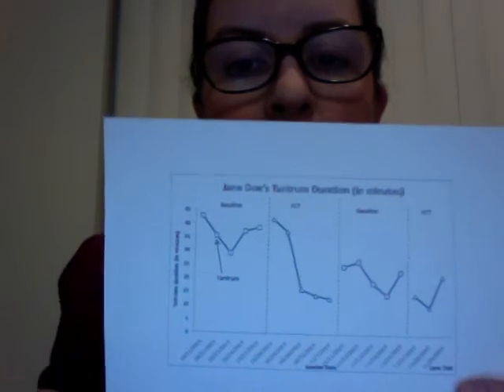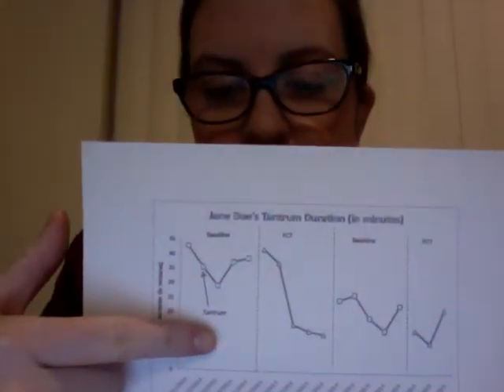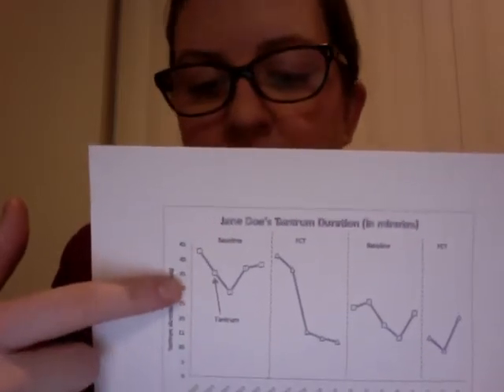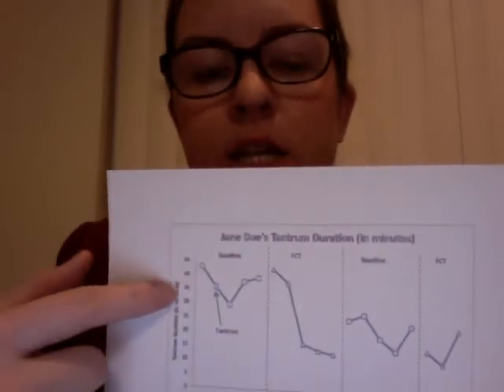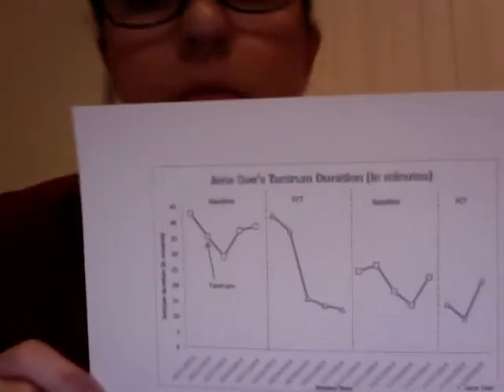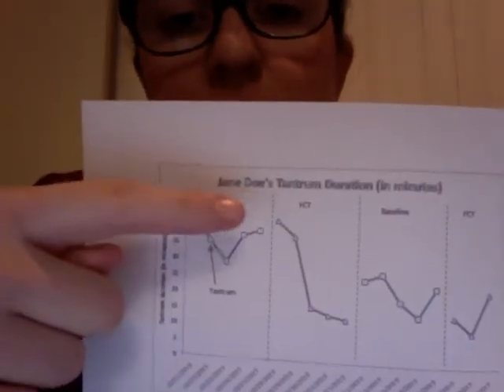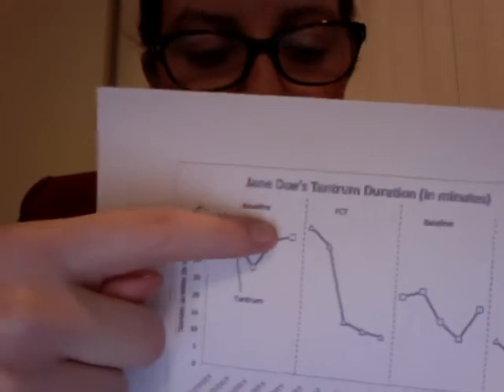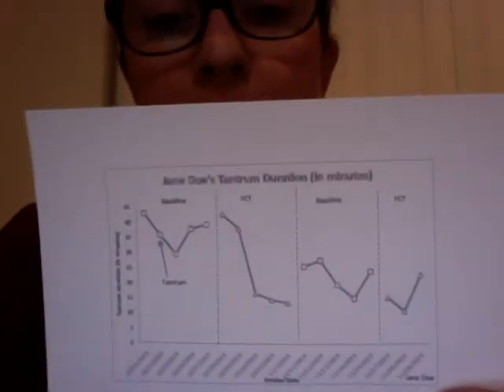Behavior Change Project Discussion